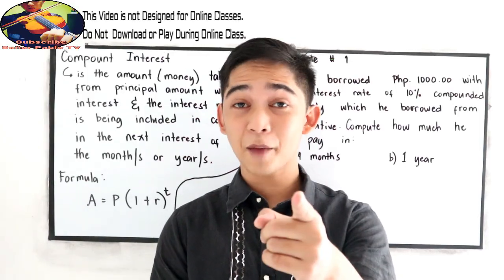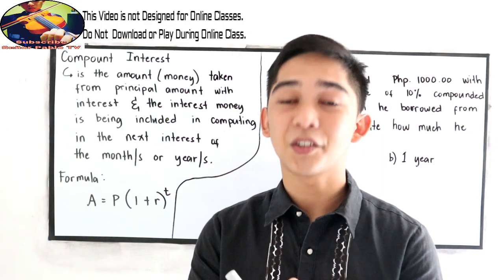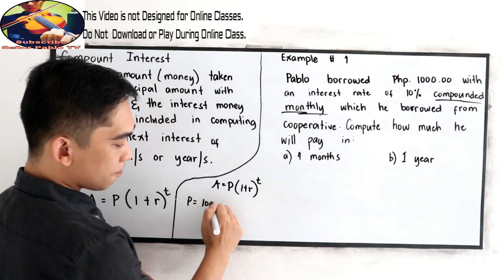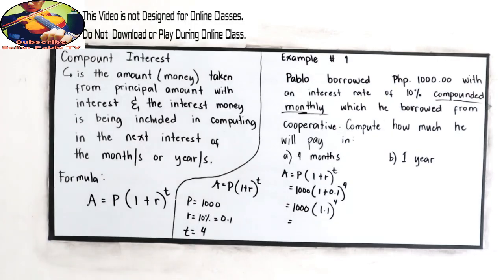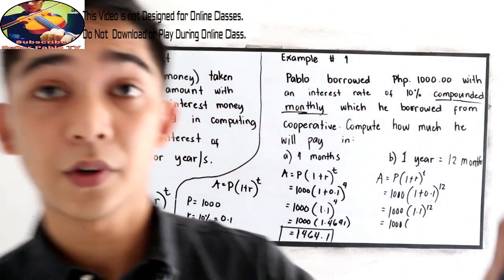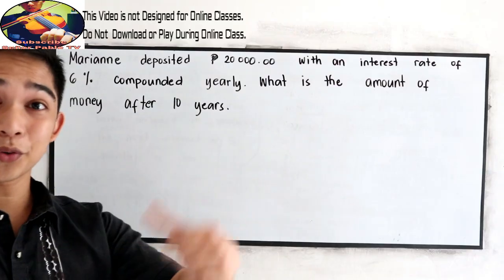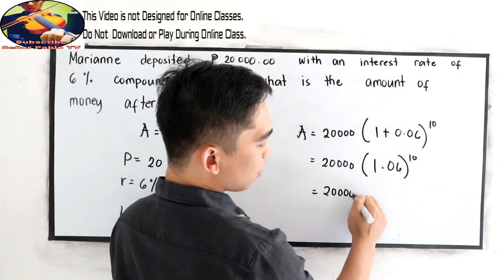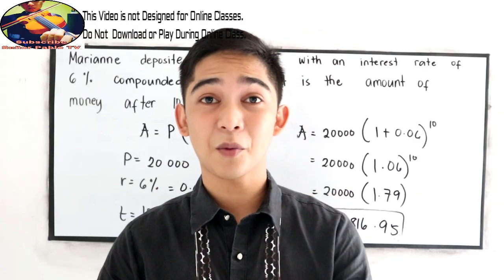Compound Interest I Señor Pablo TV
Compound interest is the addition of interest to the principal sum of a loan or deposit, or in other words, interest on interest. It is the result of reinvesting interest, rather than paying it out, so that interest in the next period is then earned on the principal sum plus previously accumulated interest.